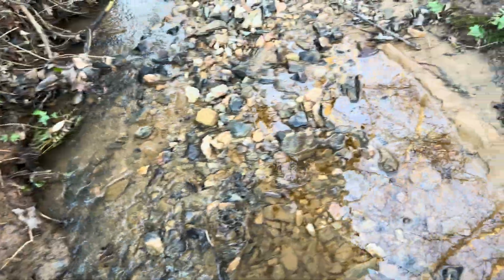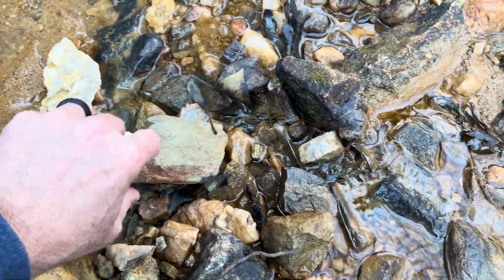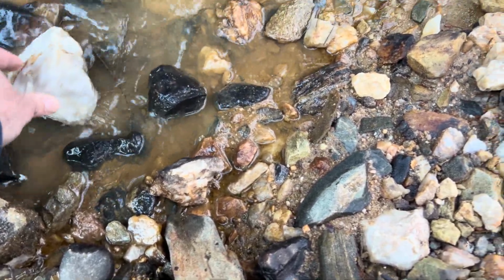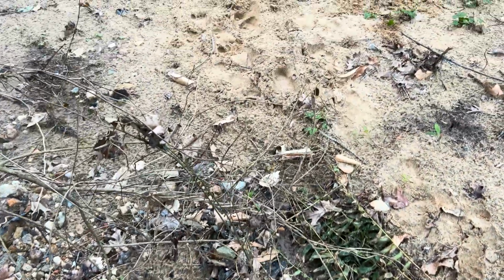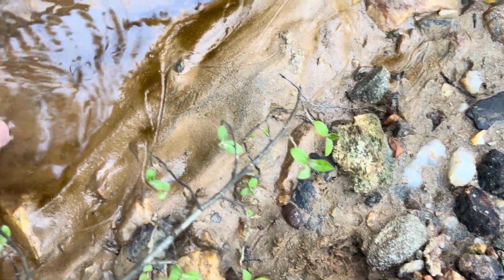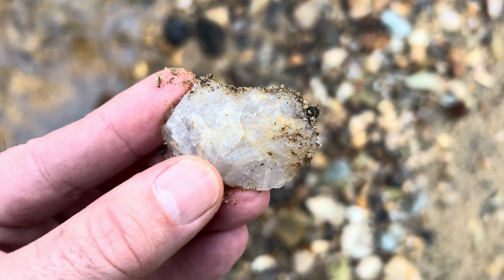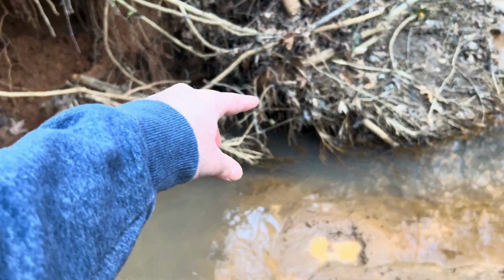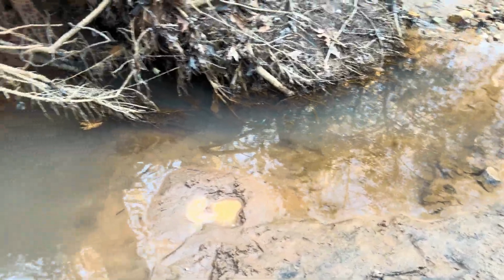Walking the Creek and Pointers on Where to Find Gold